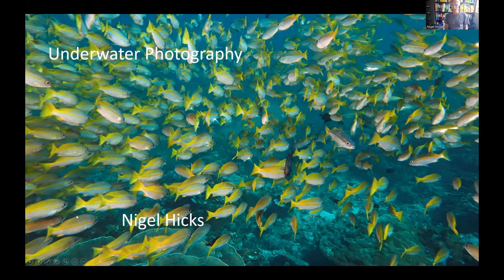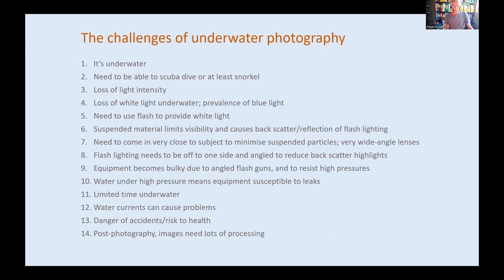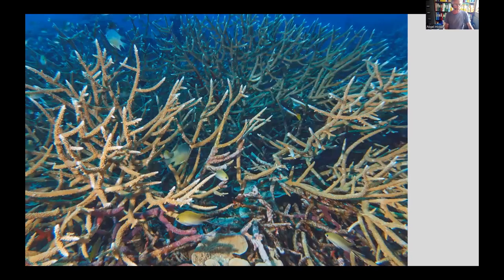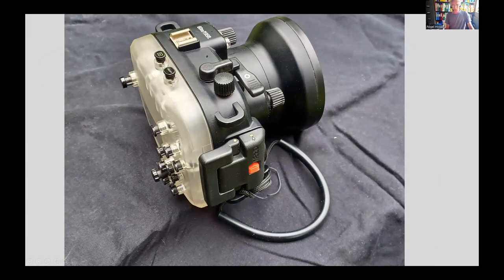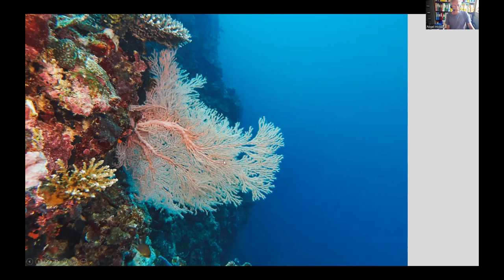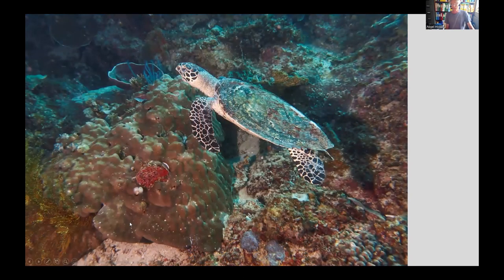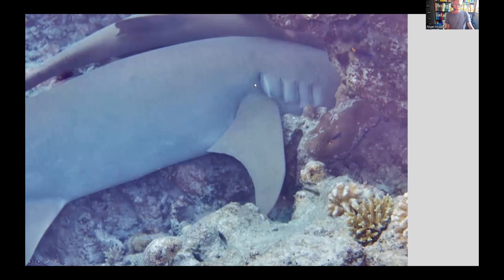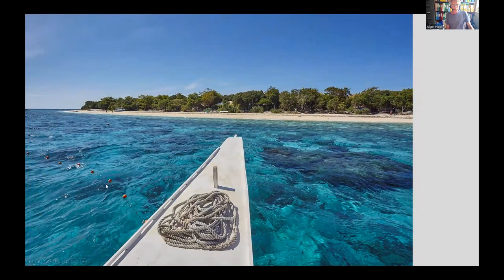Underwater Photogaphy: capturing the beauty of the coral reef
The techniques and skills needed for underwaterphotography, in a talk by professional photographer Nigel Hicks. For over 20 years Nigel has been photographing the life of coralreefs in the Philippines and the Maldives, and in this talk he describes the challenges and techniques he uses to capture his underwater images, from corals to turtles and sharks.